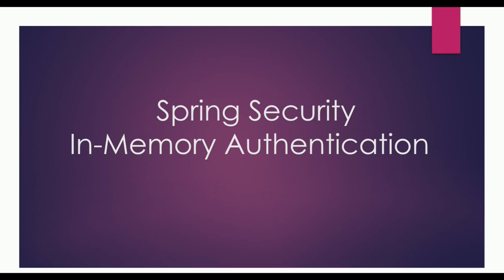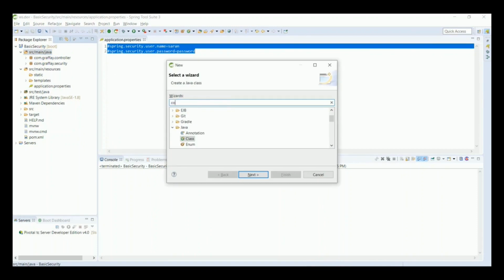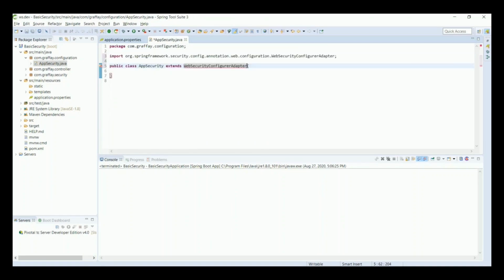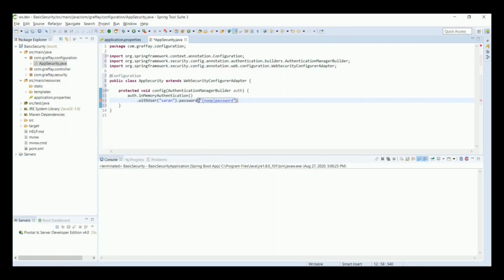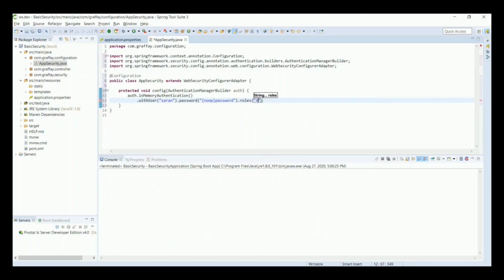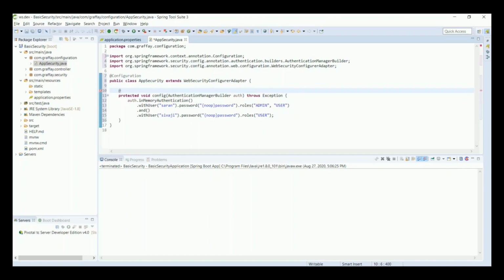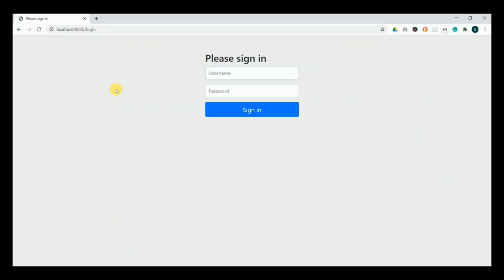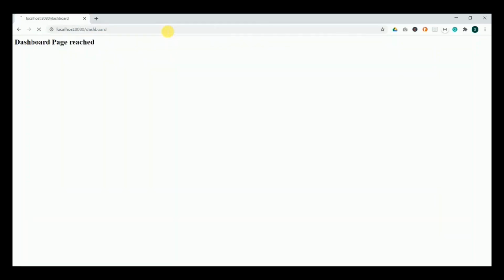04 In memory authentication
This is a continuation of the previous video where we override the default user name and password from spring security. As it had few drawbacks which we will address using in-memory authentication.